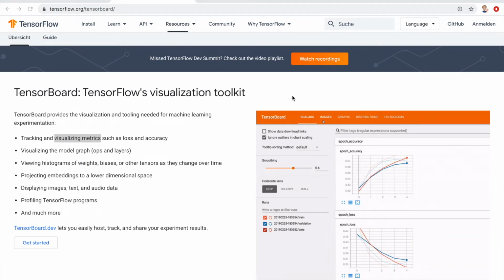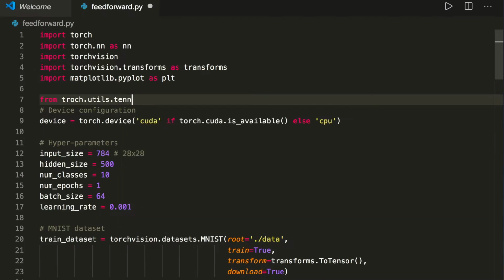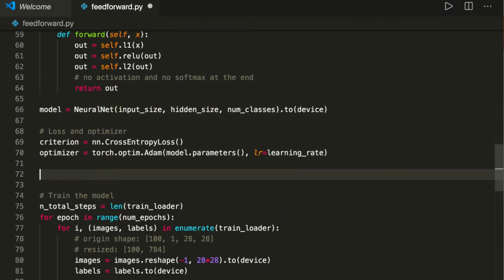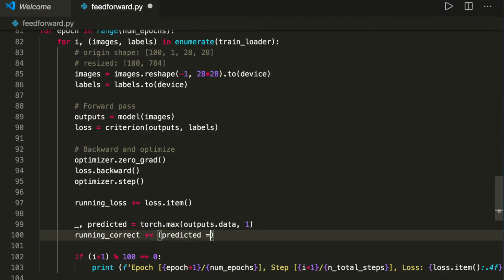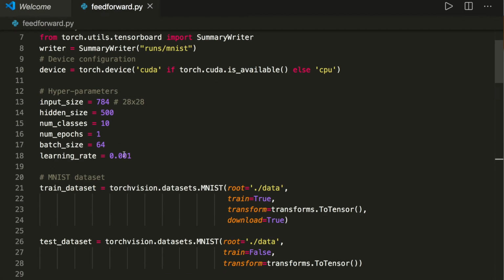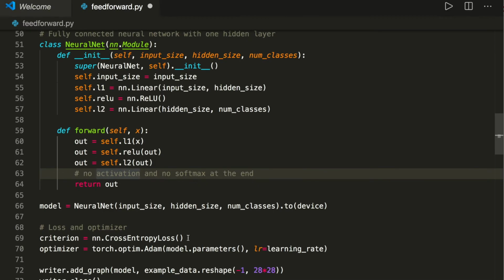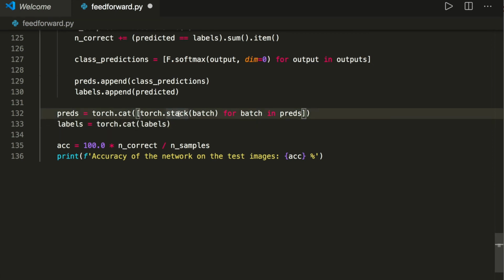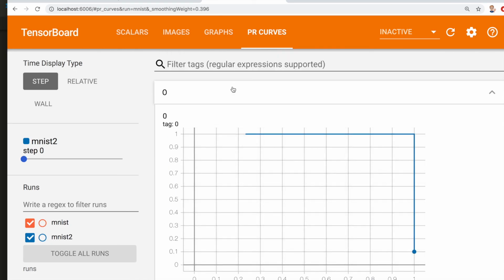PyTorch Tutorial 16 - How To Use The TensorBoard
New Tutorial series about Deep Learning with PyTorch!
⭐ Check out Tabnine, the FREE AI-powered code completion tool I use to help me code faster

In this part we will learn about the TensorBoard and how we can use it to visualize and analyze our models. TensorBoard is a visualization toolkit that provides the visualization and tooling needed for machine learning experimentation:

We will learn:
- How to install and use the TensorBoard in Pytorch
- How to add images
- How to add a model graph
- How to visualize loss and accuracy during training
- How to plot precision-recall curves

Part 16: How To Use The TensorBoard